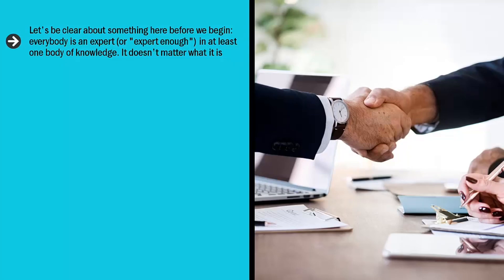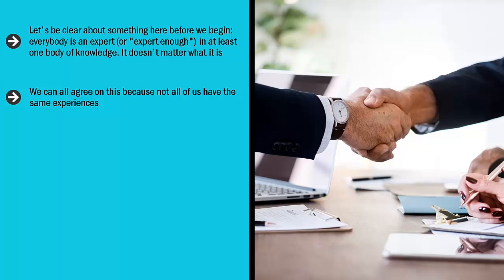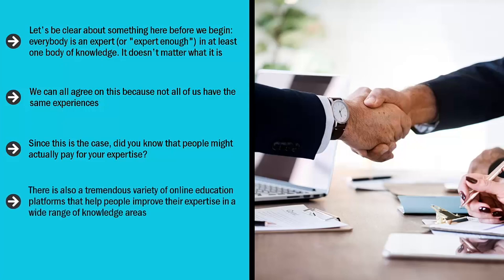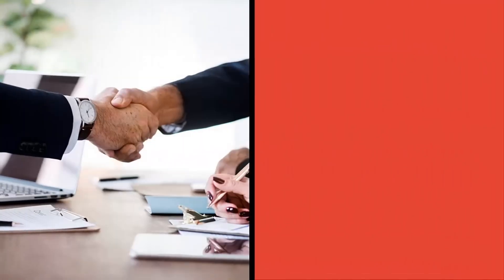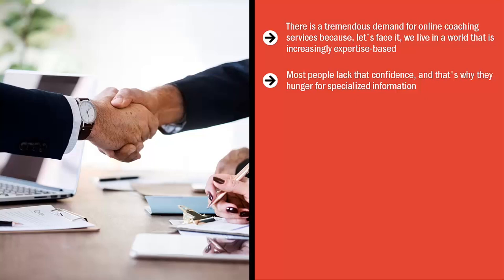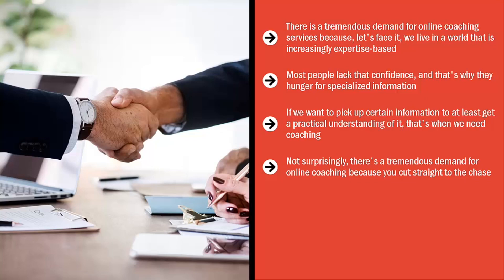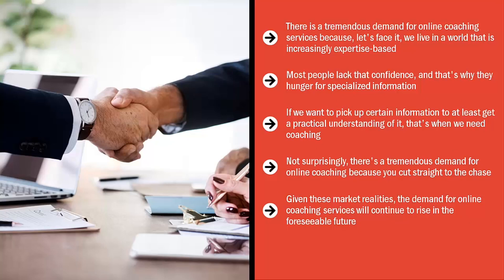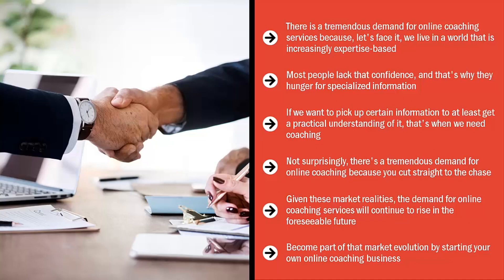27 July 2024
Start Your Coaching Business
Start Your Coaching Business - Turn your personal knowledge into cash

There are 9 Parts in this video training

Below are the details:
Video Introduction
Video 1 The Benefits of Selling Your Expertise
Video 2 Benefit From Passive Models of Selling Your Expertise
Video 3 Sell Your Personal Expert Brand
Video 4 Different Coaching Service Sales Models
Video 5 Sell Your Coaching Expertise Through Books
Video 6 Sell Video Courses
Video 7 Sell Your Expertise Through Scheduled Webinars
Video 8 Live Webinars
Video 9 Offer One-on-one Coaching